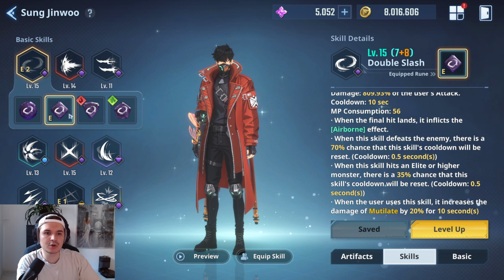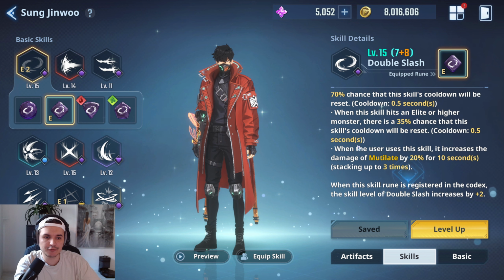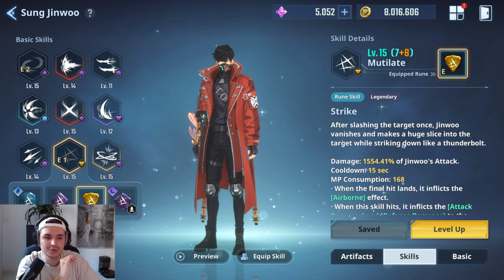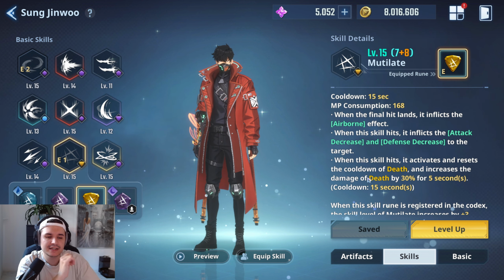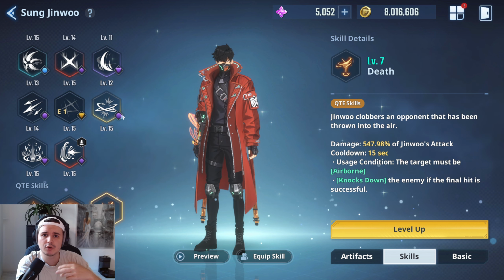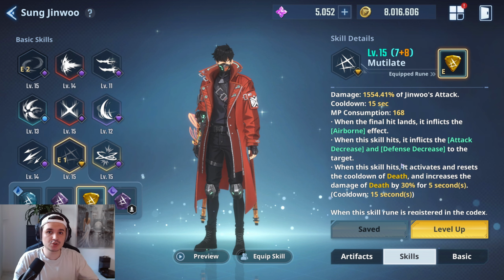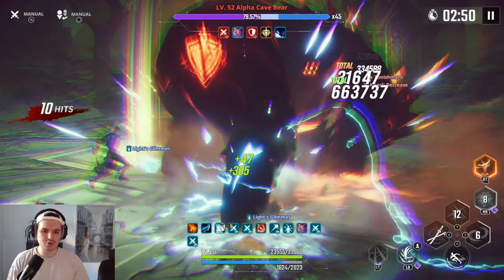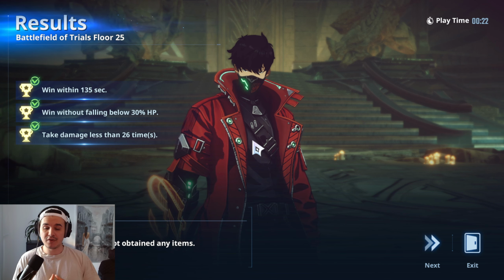THIS NEW SKILL COMBO WILL CHANGE THE META | SOLO LEVELING ARISE